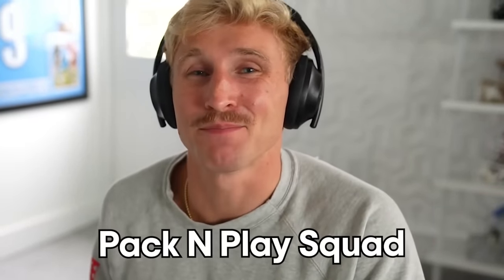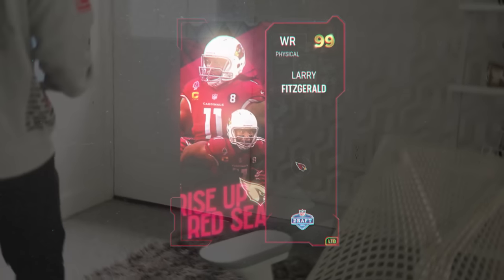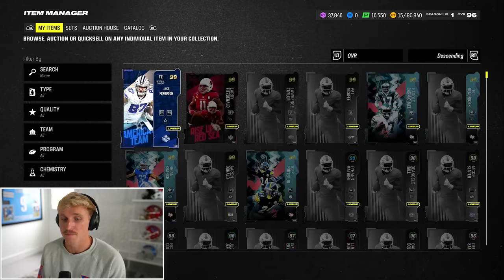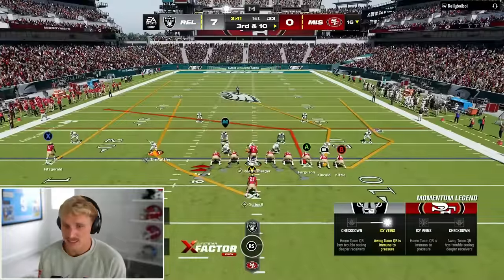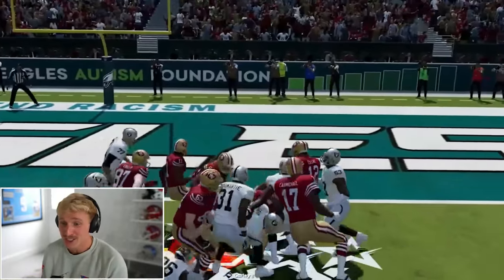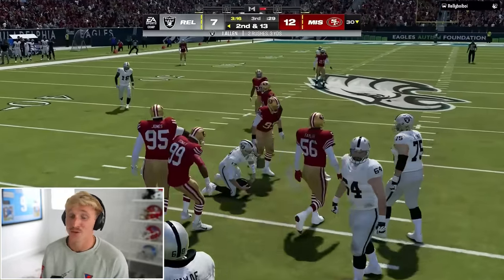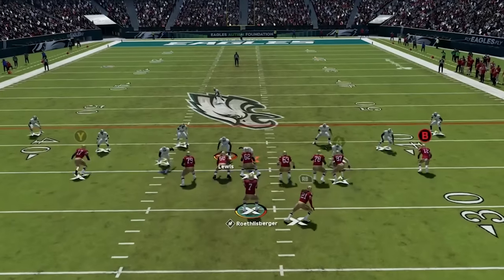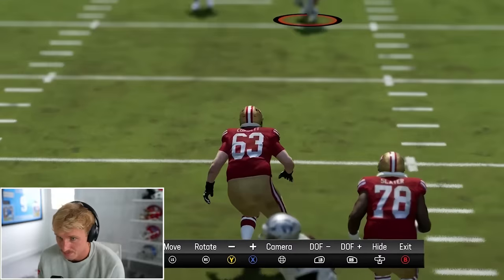The NFL Draft Promo is AMAZING!